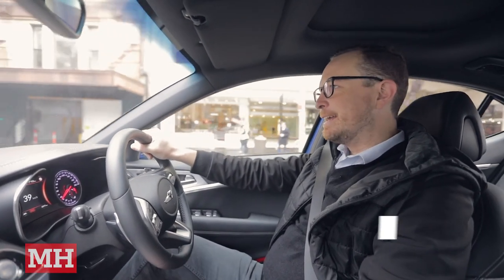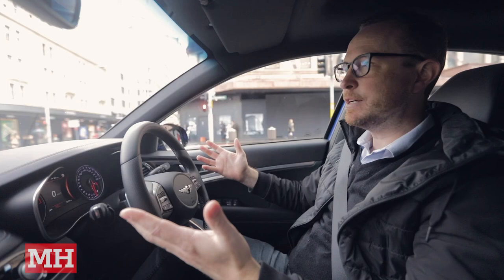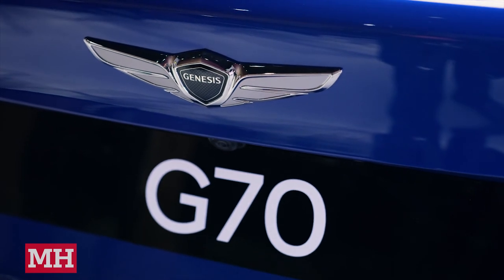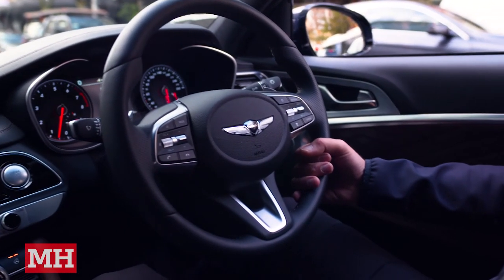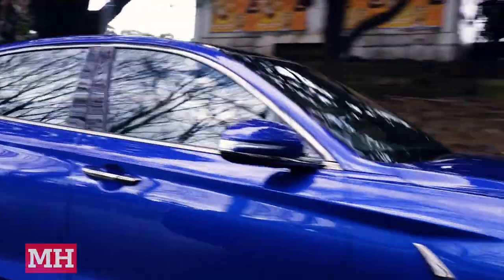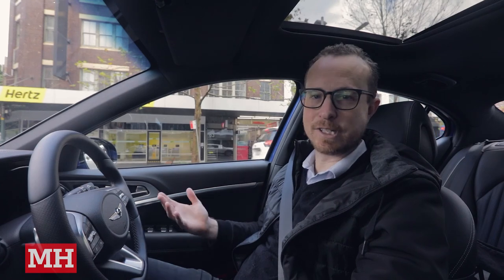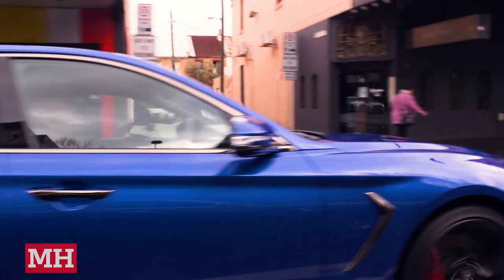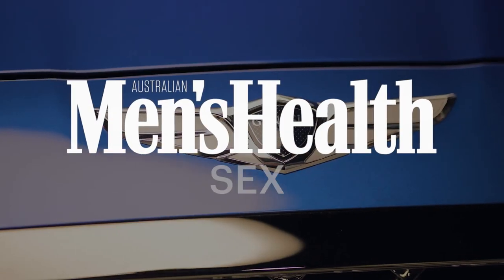2019 Genesis G70 Car Review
This is my review of the 2019 Genesis G70 for Men's Health Australia.